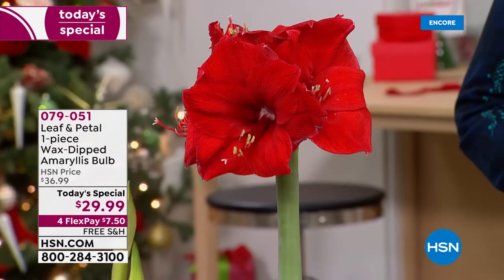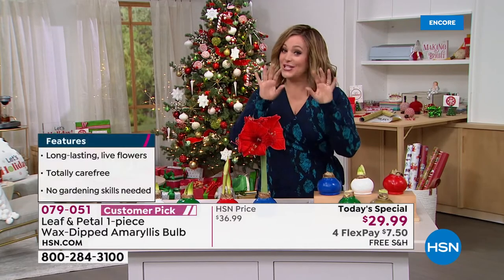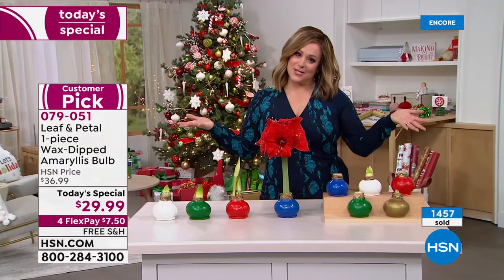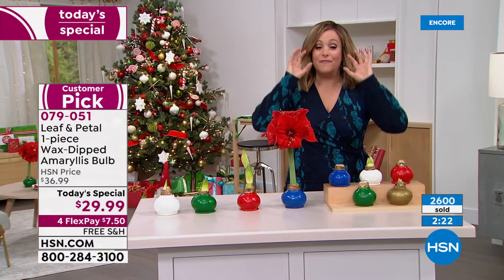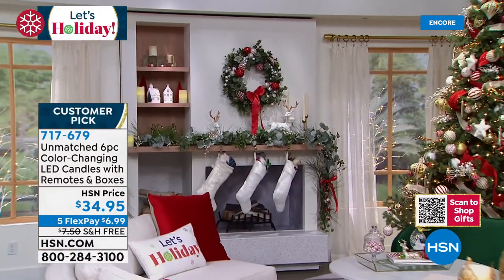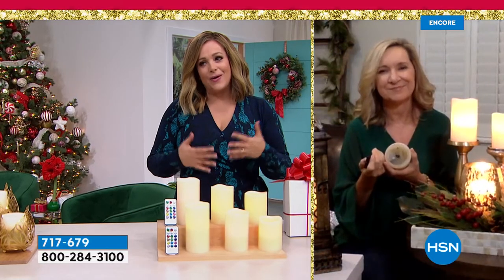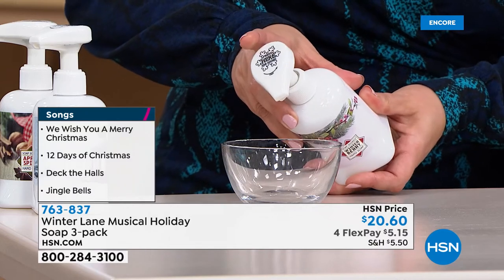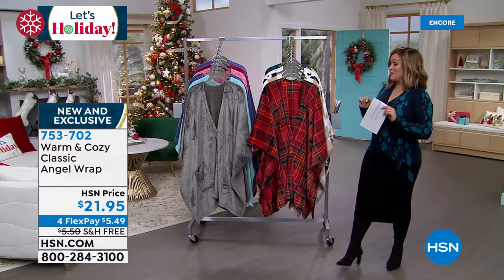HSN | Holiday Decorating & Gift Giving 10.27.2021 - 05 AM